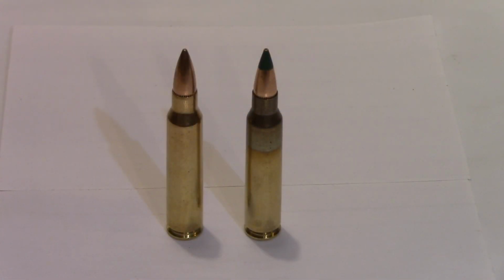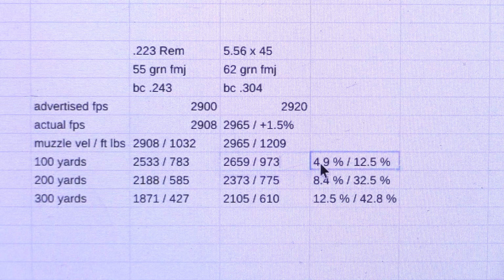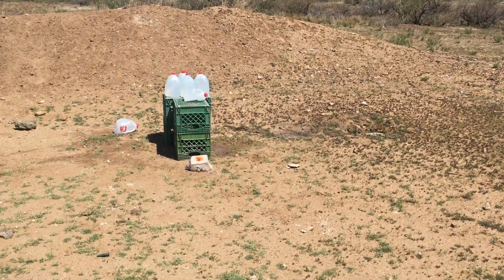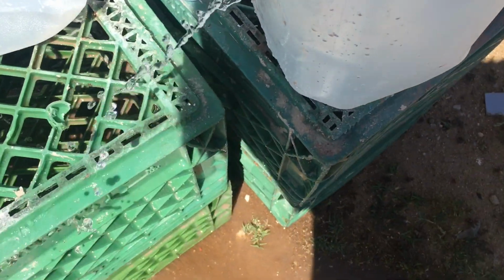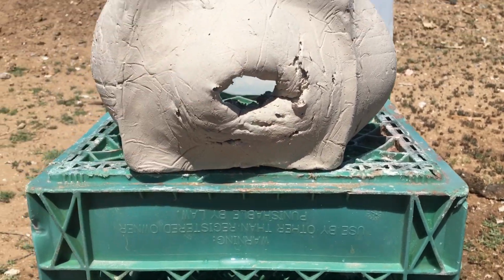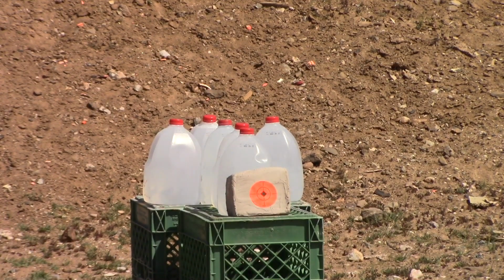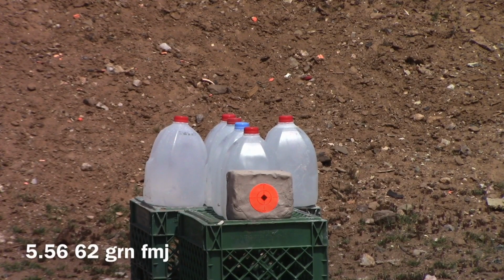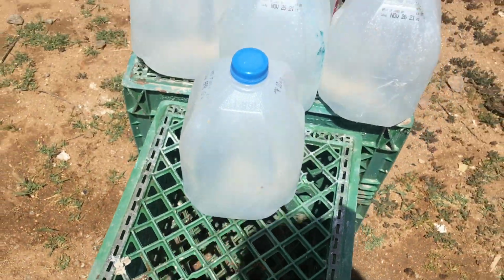223 55grn vs 5.56 62grn vs clay at 100 yards